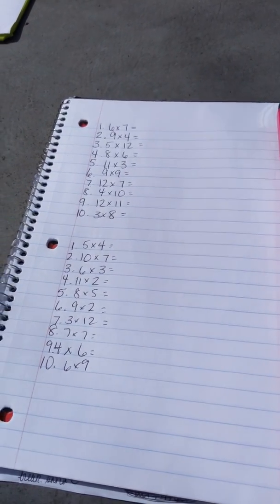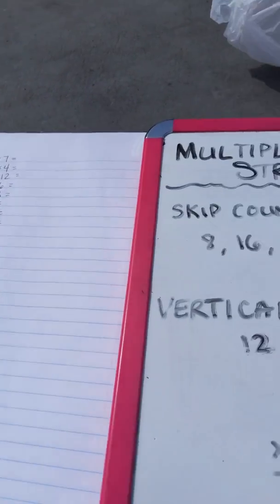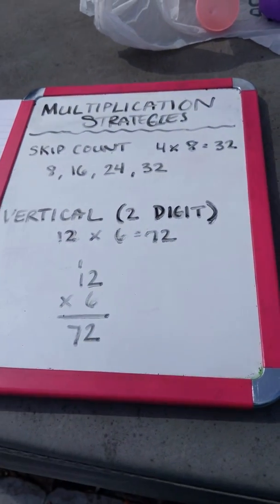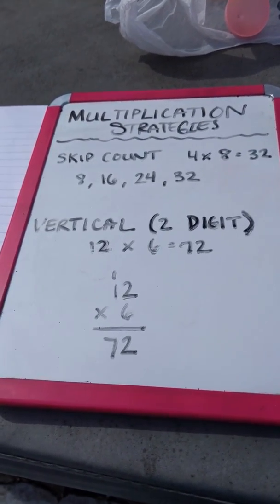Multiplication Egg Hunt (Intro)